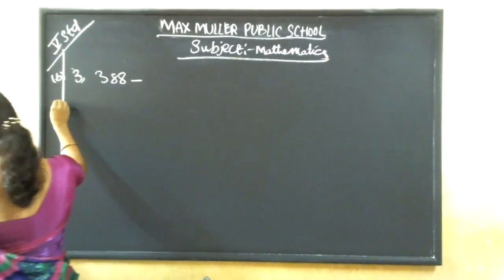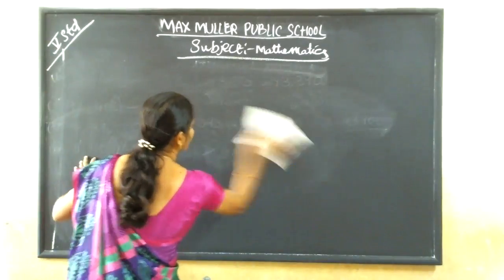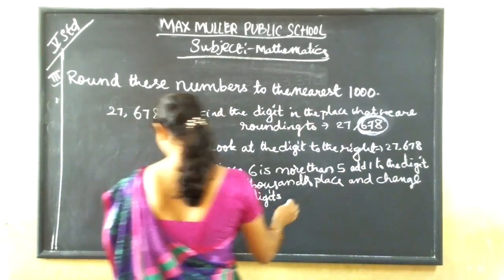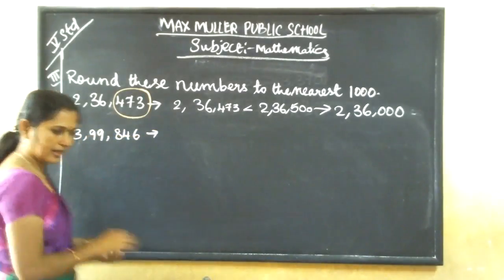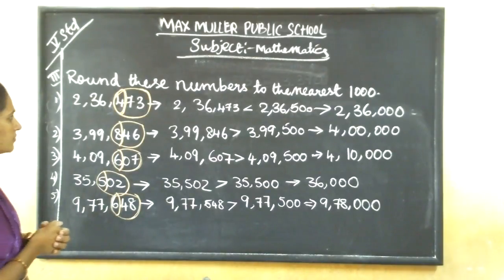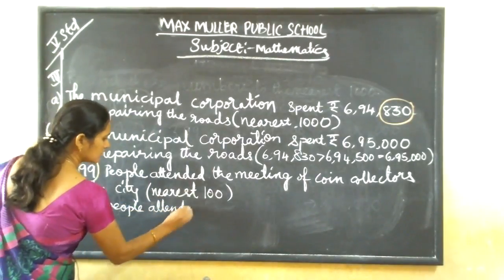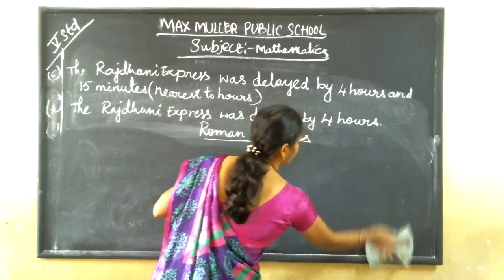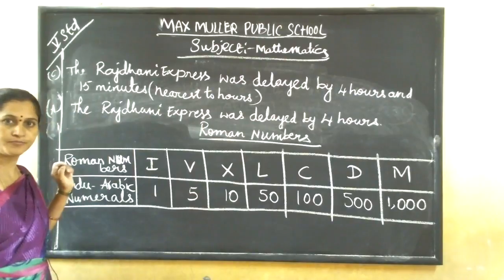5th -02.08.2021- Maths